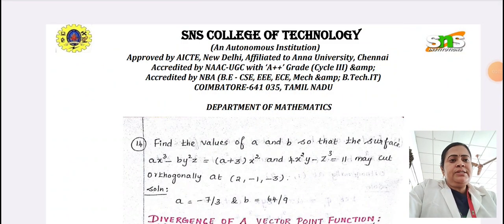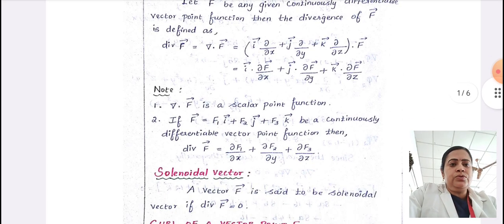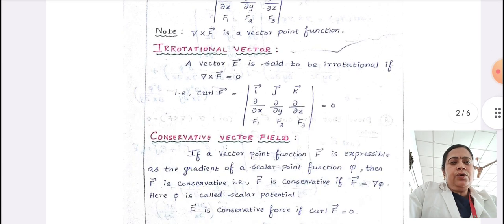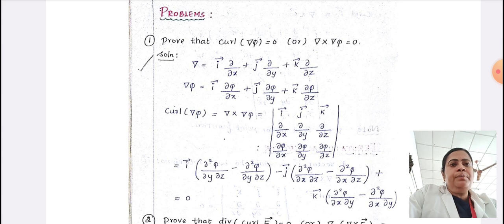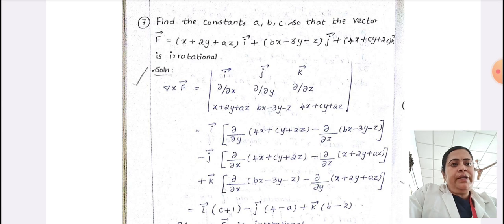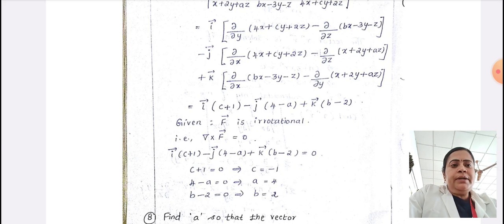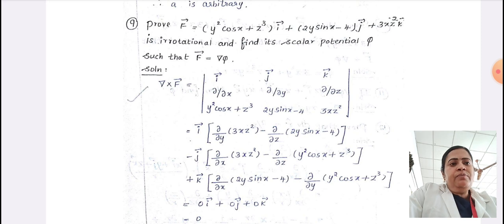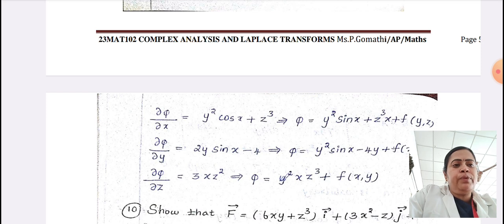Divergence of a vector point function | Complex Analysis and Laplace Transforms | SNS Institutions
In this video lecture we are going to see about the Divergence of a vector point function.
The divergence of a vector point function is a scalar value that measures the rate of flow of a vector field out of a small volume around a point. It's a measure of how much the vector field is "spreading out" at that point.If the divergence is positive, the vector field is expanding (or "sourcing") at that point. Think of it like fluid flowing away from a source.If the divergence is negative, the vector field is contracting (or "sinking") at that point. Think of it like fluid flowing into a sink.